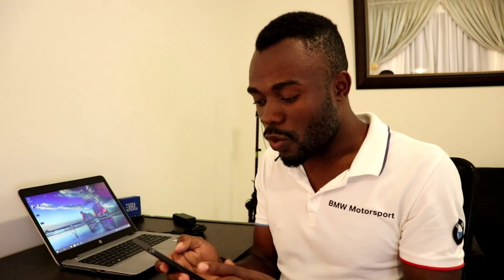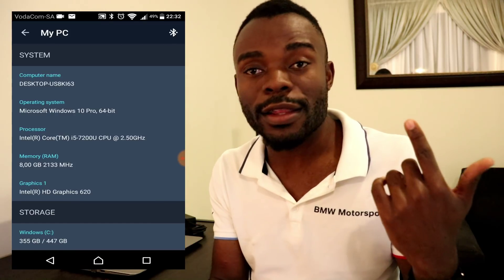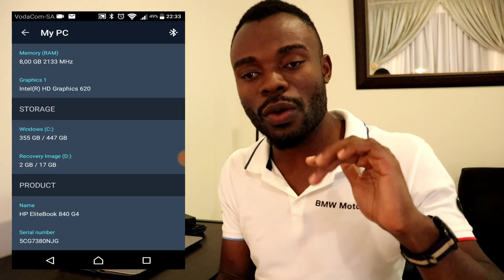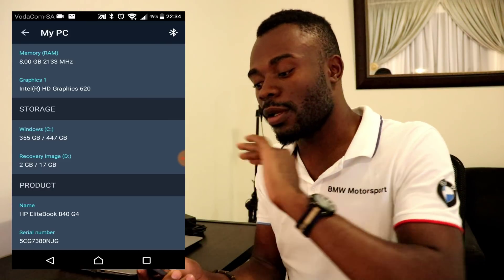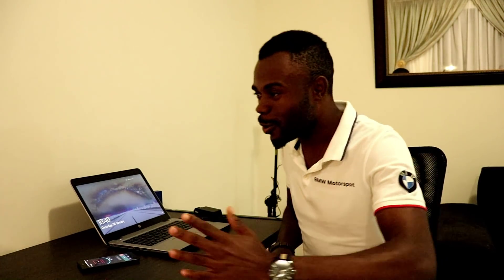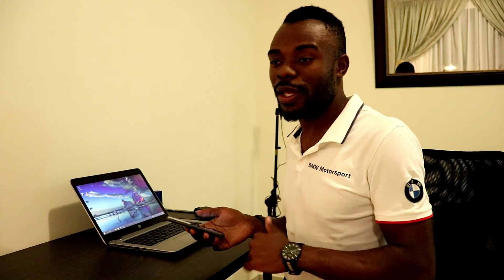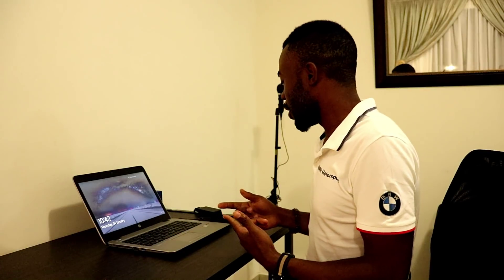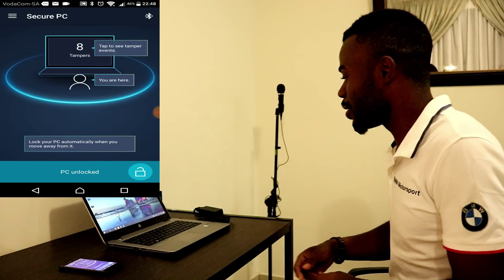HP WorkWise on HP Elitebook 840 G4 | Tech Tip 02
HP WorkWise on HP Elitebook 840 G4 Tech Tip02